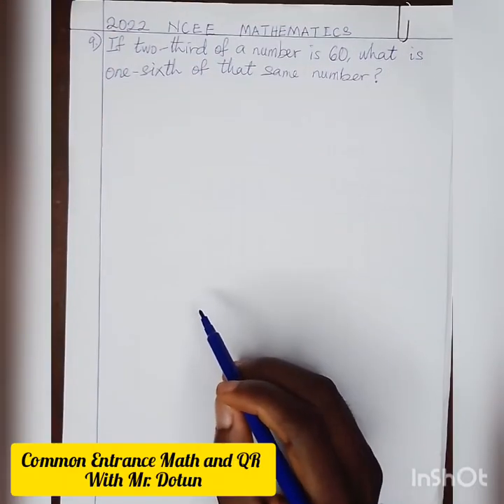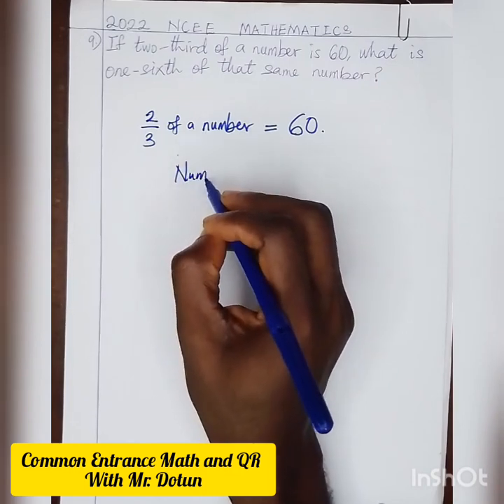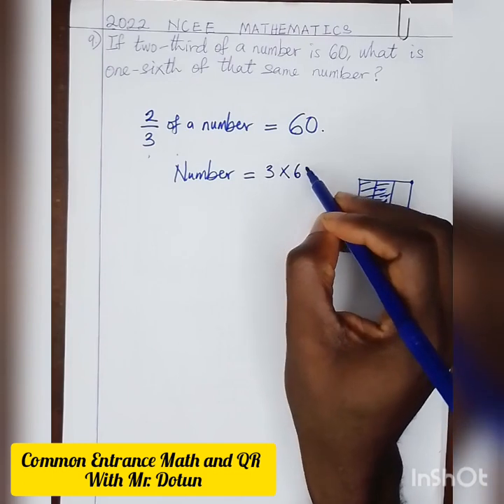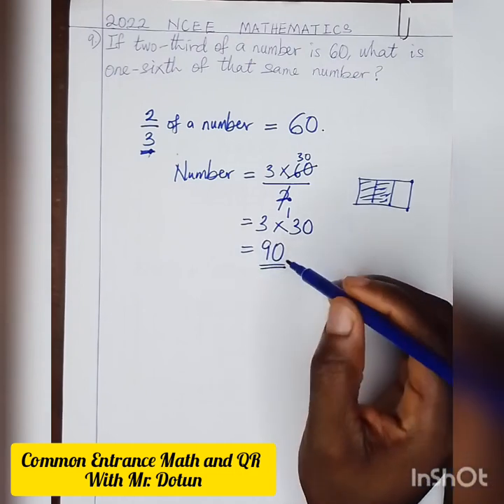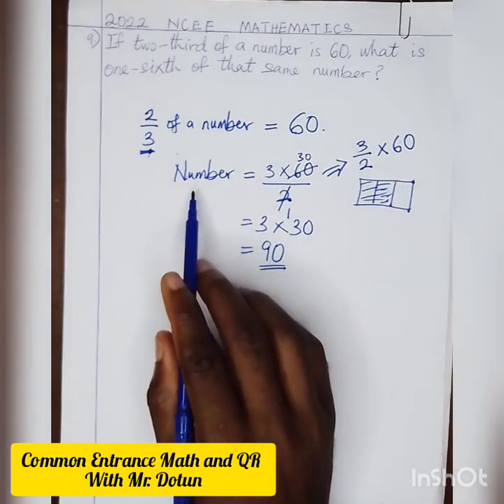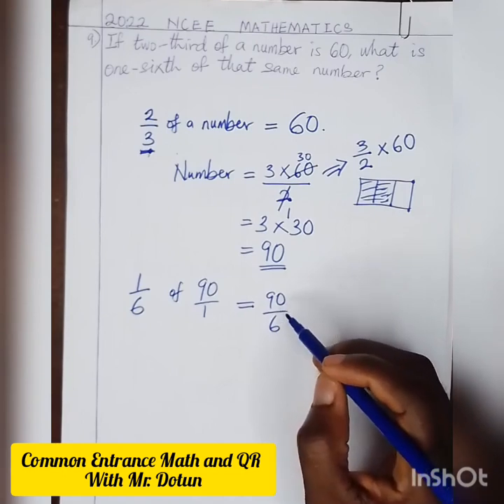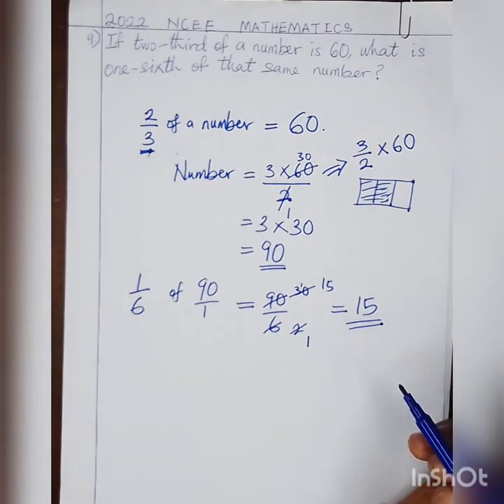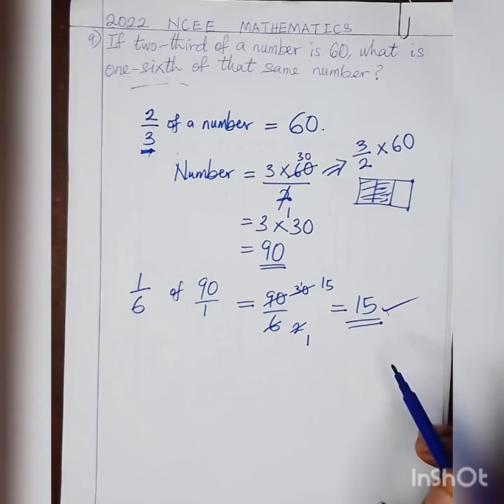No. 9 NCEE 2022 Maths Solution (Fraction of Quantities)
- Fraction of quantities
- National Common Entrance Examination
- Mathematics Question and Answer
- Primary 5 / Year 5
- Primary 6 / Year 6